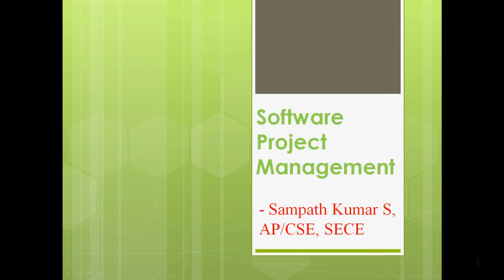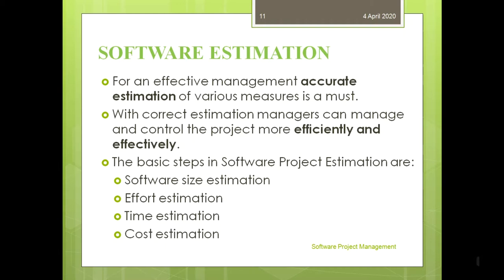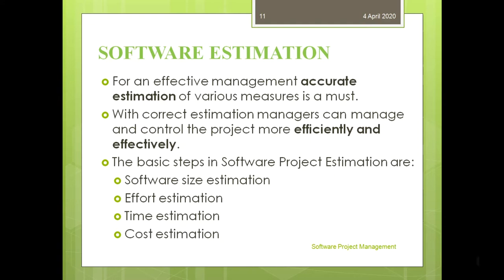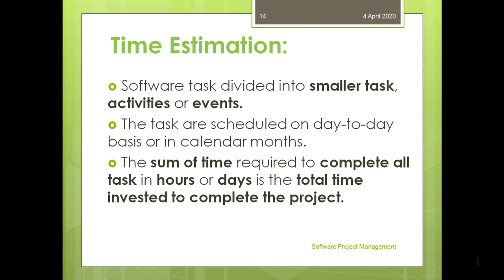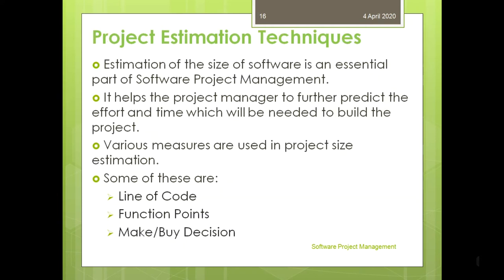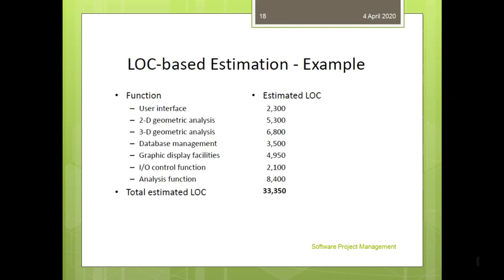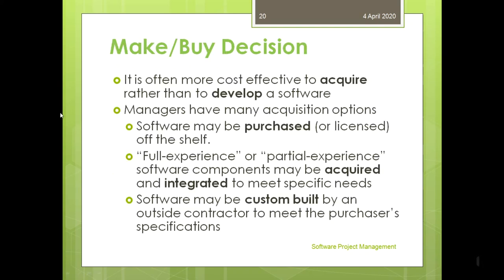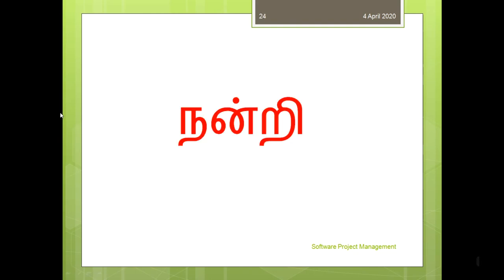CS8494 - Software Engineering - Unit V - Software Project Management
Make/BuyDecision